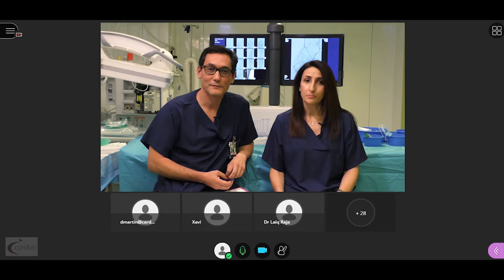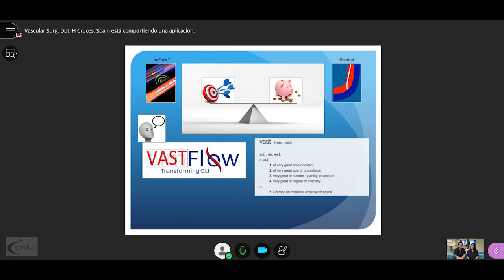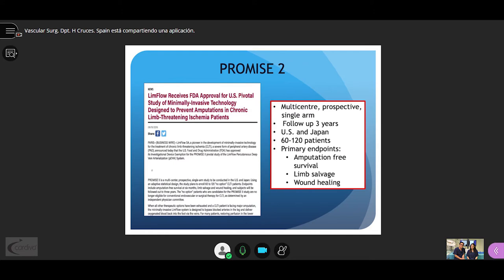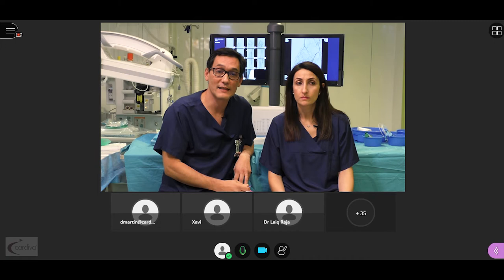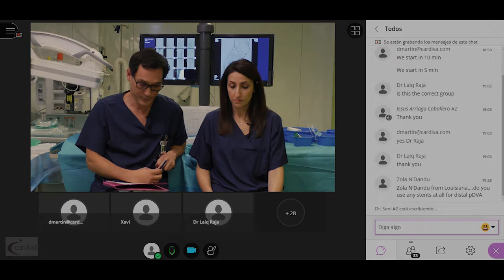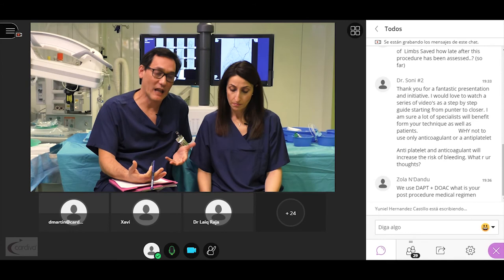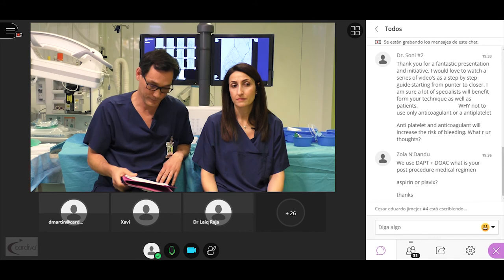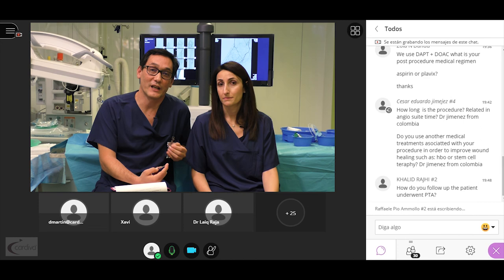The webinar "Percutaneous Venous Arterialization" by Drs. August Ysa and Marta Lobato